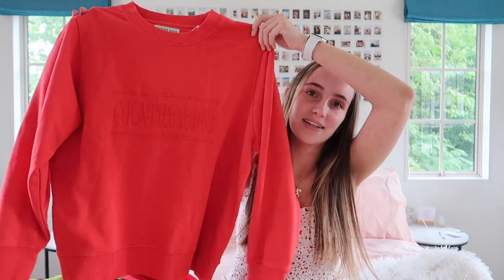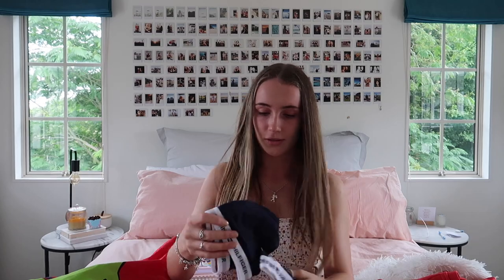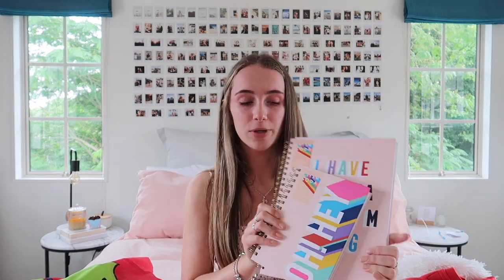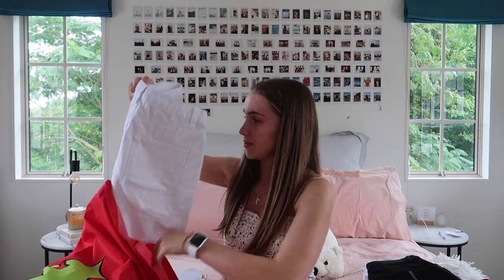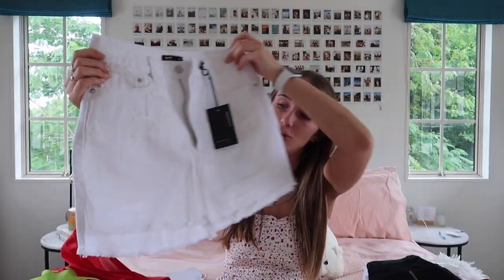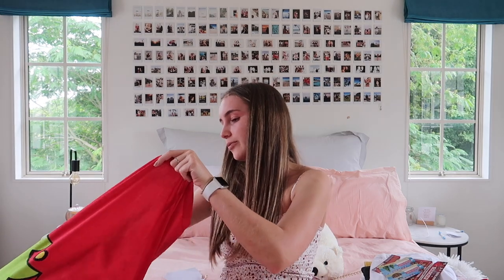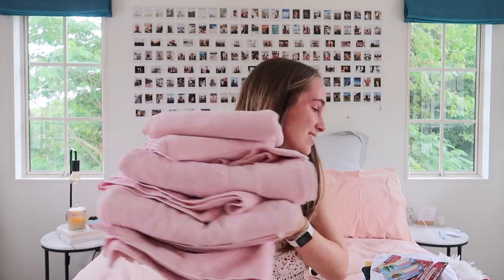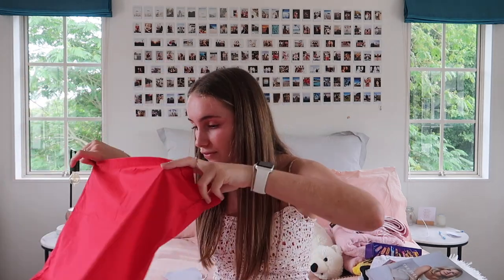What I got for Christmas 2019 | Vlogmas Day 25 | Emma Stevens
Merry Christmas everyone!! Hope you've all had an amazing day! This video also marks the end of vlogmas (also, who's proud of me for uploading everyday of vlogmas lol) but since you guys are so incredible I have decided to carry on uploading everyday until the end of the month!

Anyway, enjoy the video and again, Merry Christmas!

FAQ:
How old am I? 17
Where am I from? Auckland, New Zealand

If you read this far I hope you're having a good day and don't forget to smile or be the reason that someone else smiles :)